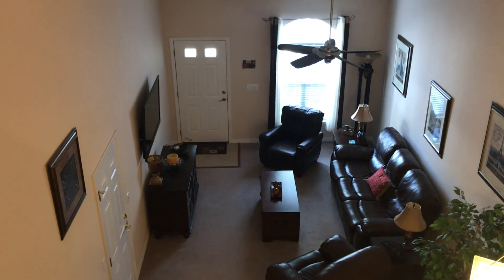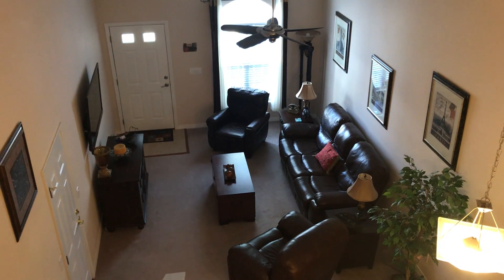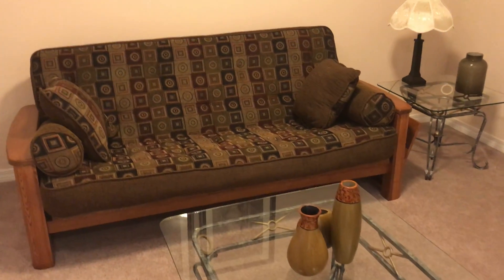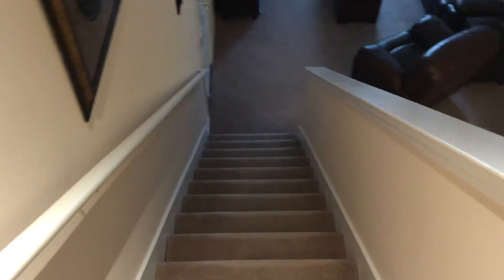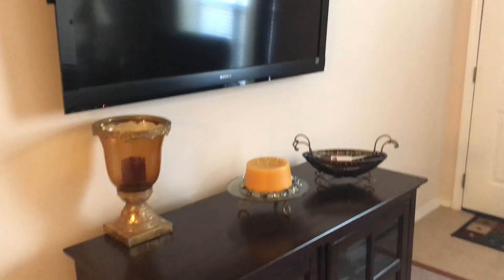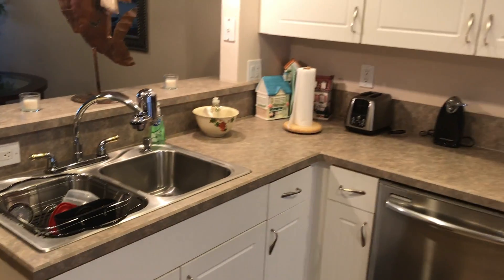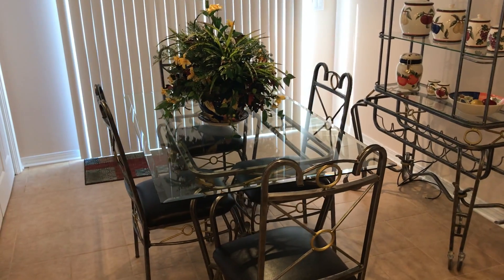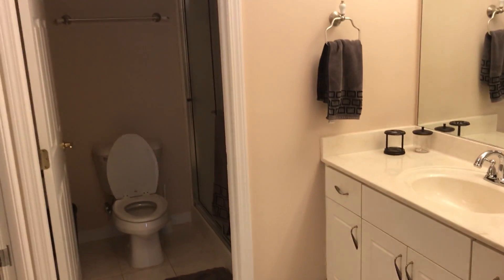Palmetto Trace 3BR/2.5BA Townhome - COMING SOON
This 3BR/2.5BA will be priced and FOR SALE in the next 7-10 days. for more information.